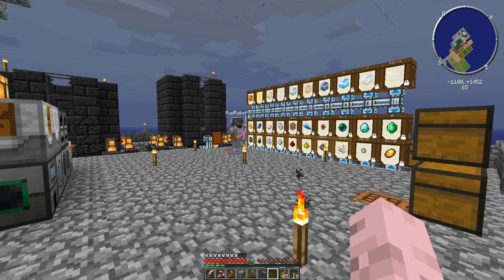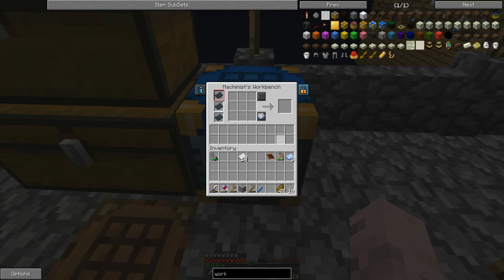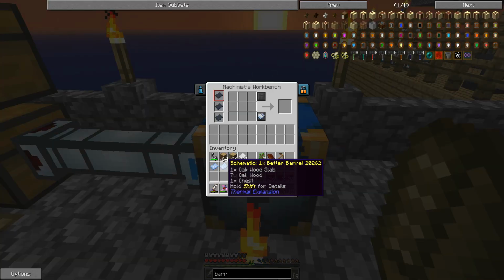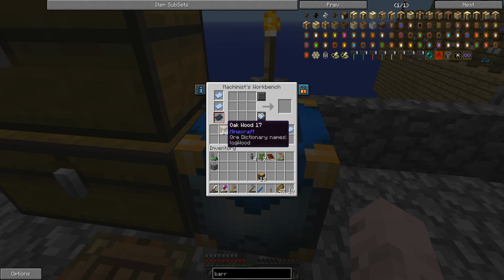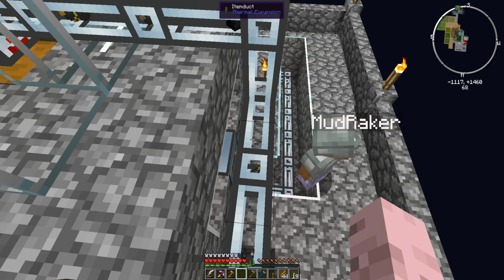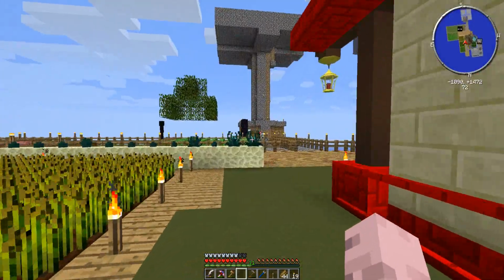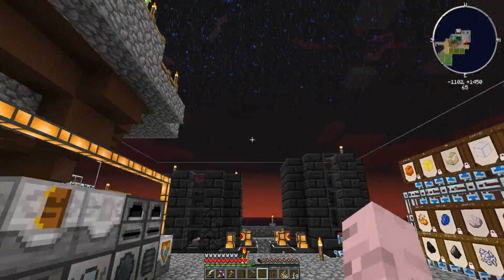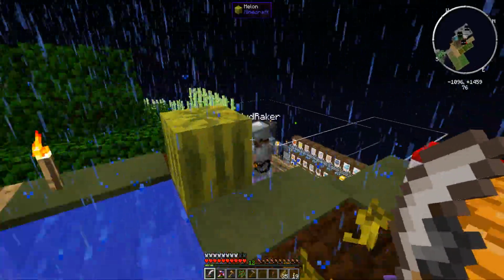Lets Play Agrarian Skies Ep13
As the sole survivors of the cataclysm Tosh and MudRaker must rebuild and repopulate the planet while defeating minions of darkness that leak through from the nether realms. We must create our resources out of nothing. As the pack evolves we will need to complete quests to earn extra lives and extra rewards towards the goal of rebuilding the planet. See how we go about it.